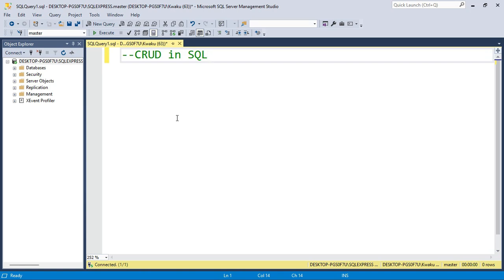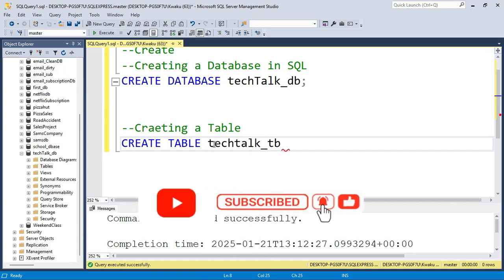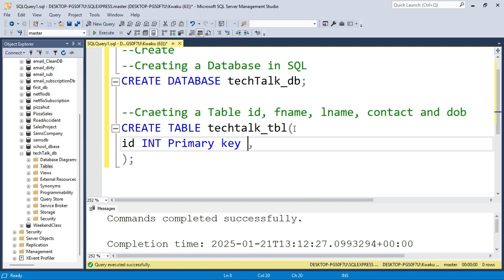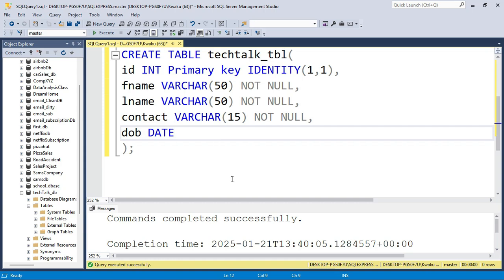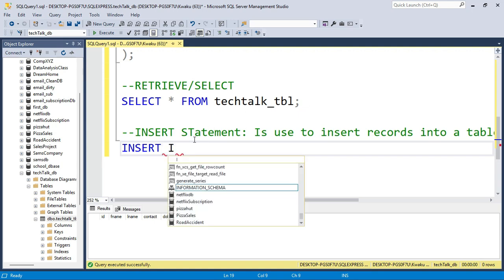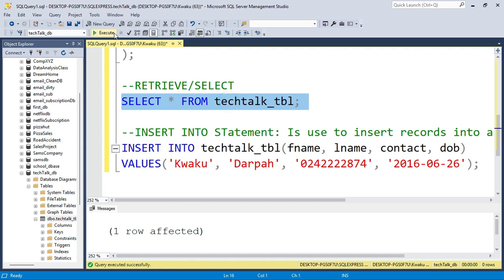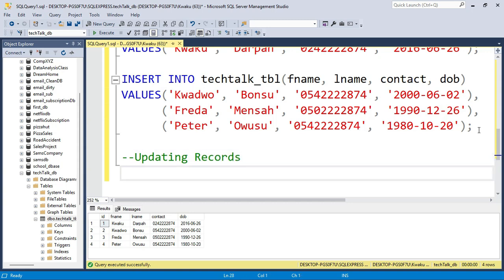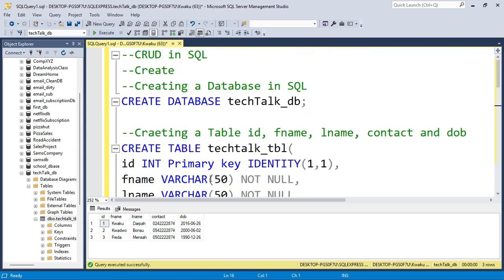SQL CRUD Operations Explained: A Beginner's Guide to Create, Read, Update, and Delete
Learn the basics of CRUD operations in SQL: Create, Read, Update, and Delete. This beginner-friendly tutorial breaks down each operation with simple examples.

SQL tutorial, CRUD in SQL, SQL basics, Create Read Update Delete, SQL operations, SQL for beginners, database management, SQL examples, CRUD explained

Welcome to Wired for Tech, your go-to destination for all things tech! Whether you're a beginner or a seasoned professional, this channel offers engaging and easy-to-follow tutorials on networking, programming, and database administration.

Join us as we dive into:

Tech tutorials that simplify complex concepts.
Networking basics and advanced tips for IT professionals.
Programming insights for developers at every level.
Database management techniques to enhance your skills.
We also host interactive discussions on the latest trends in technology, provide IT career guidance, and troubleshoot common tech challenges.

Let’s explore the exciting world of tech solutions, coding, and IT skills together!